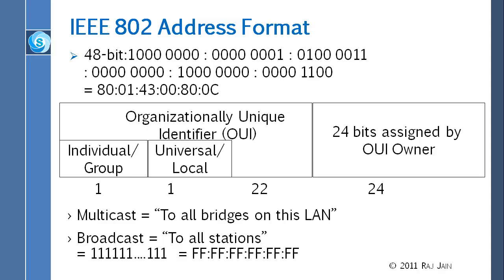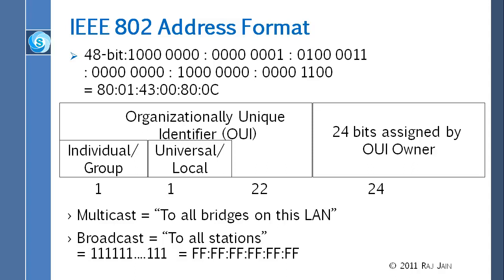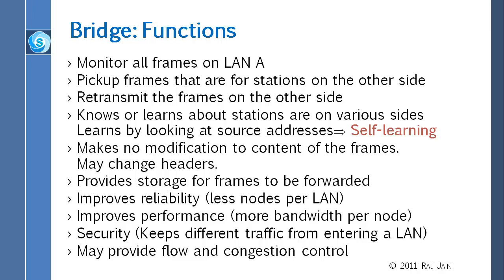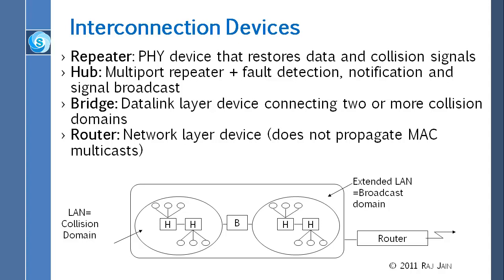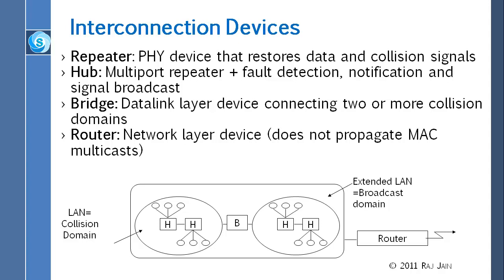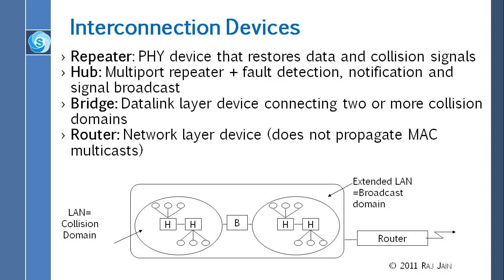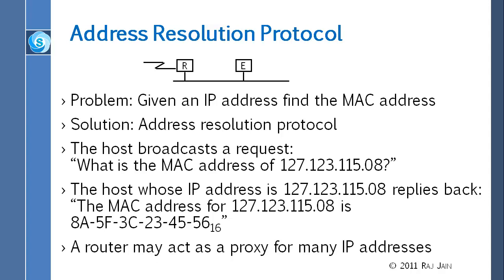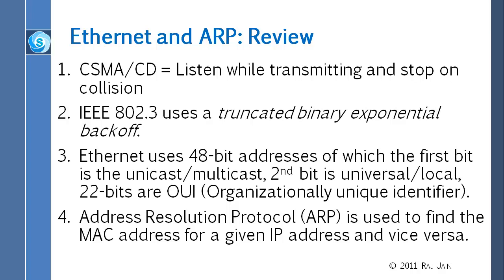Ethernet and Address Resolution Protocol (ARP)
IEEE 802 Ethernet address format is discussed . Interconnection devises are explained. ARP is presented